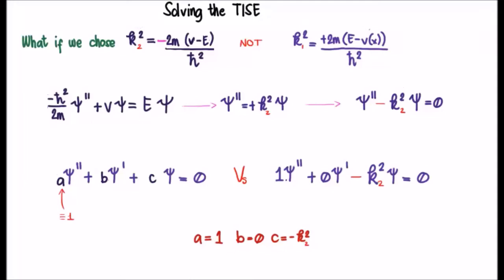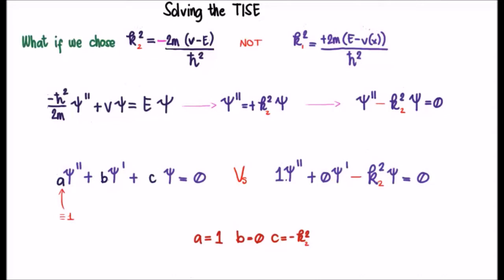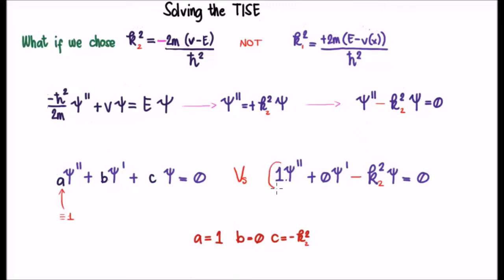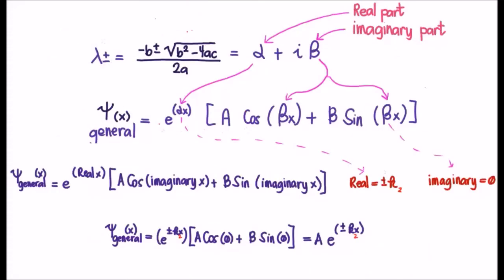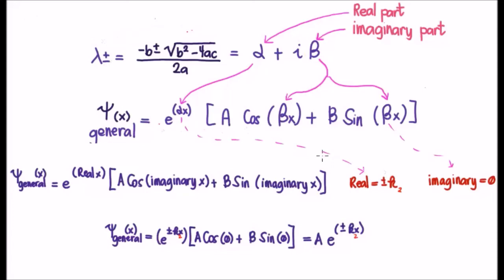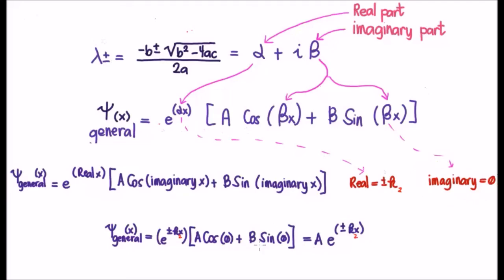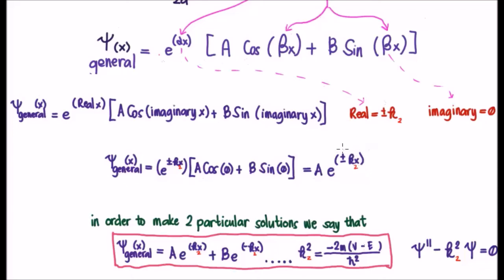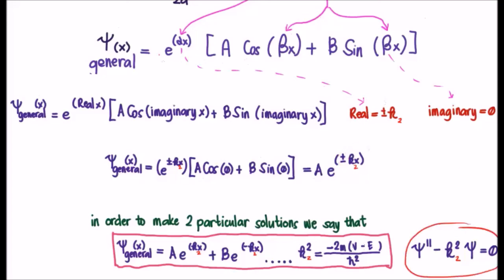Solving the Schrodinger Equation 6/8: Real Exponential Solutions